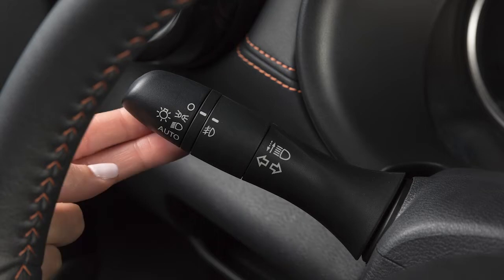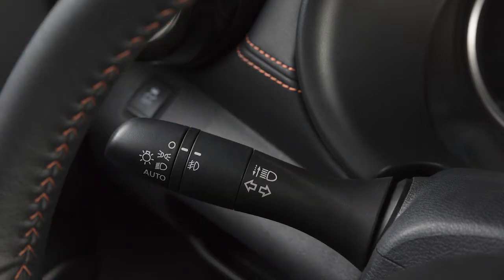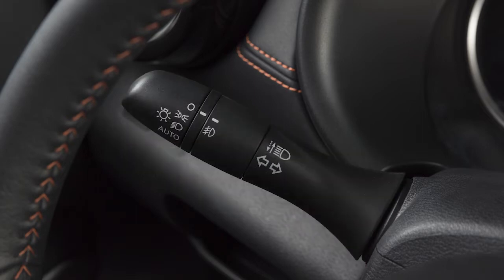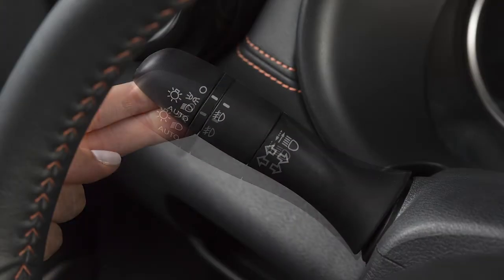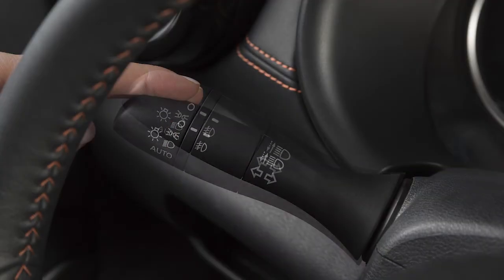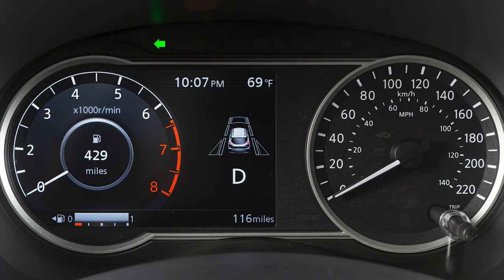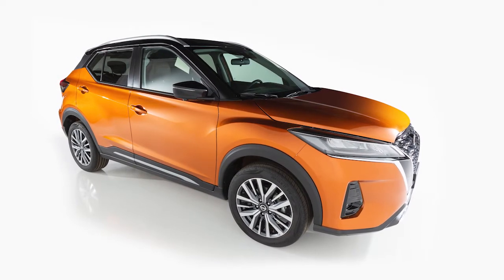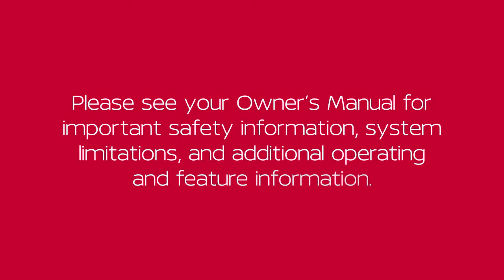2022 Nissan Kicks - Turn Signals